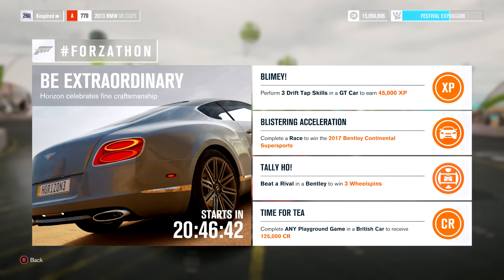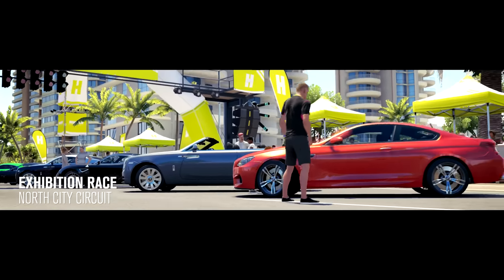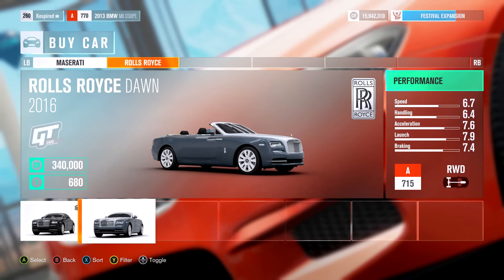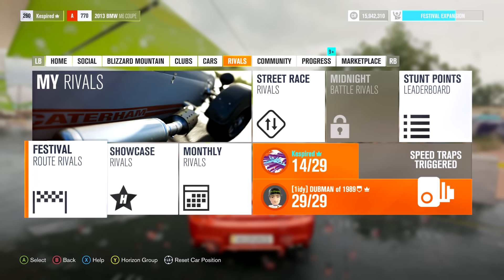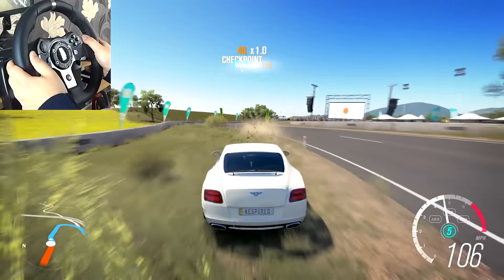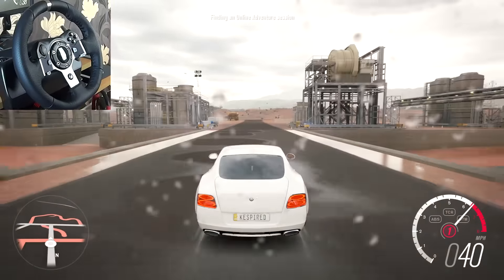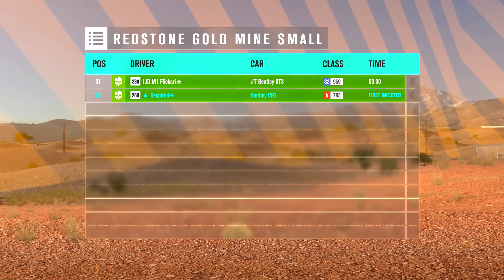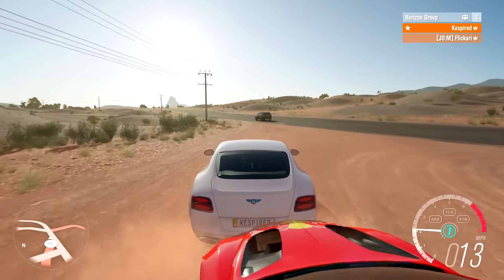Be Extraordinary Forzathon Guide - FORZA HORIZON 3 (Win Bentley Continental Supersports)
How to win the Bentley Continental Supersports in the Be Extraordinary Forzathon, complete guide. BLISTERING ACCELERATION (Complete a Race to win the 2017 Bentley Continental Supersports car), BLIMEY! (Perform 3 Drift Tap Skills in a GT Car to earn 45k XP), TALLY HO! (Beat a Rival in a Bentley to win 3 Wheelspins), TIME FOR TEA (Complete ANY Playground Game in a British Car to win 125k CR).

PLATFORMS: XBox One, XBox One S, and Windows 10 PC.
CAMERA: Sony HDR-AS10 Action Cam
STEERING WHEEL & PEDALS: Logitech G920 with Force Feedback

[Forza Horizon 3] © Microsoft Corporation. [This video] was created under Microsoft's "Game Content Usage Rules" using assets from [Forza Horizon 3], and it is not endorsed by or affiliated with Microsoft.